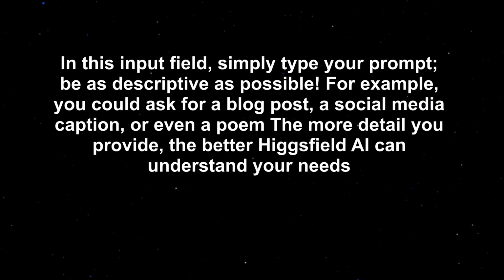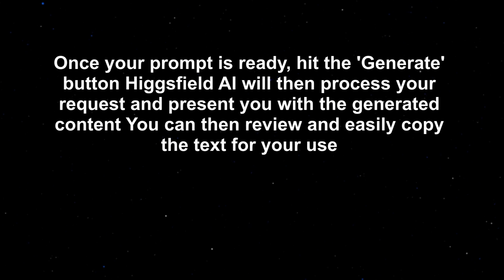How to Use Higgsfield Ai Step By Step - KevinHowTo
How to Use Higgsfield Ai Step By Step provides a comprehensive, beginner-friendly guide to using Higgsfield AI from start to finish. Learn how to navigate the interface, utilize key features, and create compelling content with easy-to-follow instructions, empowering you to unlock the creative potential of this powerful AI tool and produce impressive results.

00:00 Intro
00:08 Higgsfield AI Interface Overview
00:26 Text Generation: Inputting Prompts
00:40 Generating Text Content
00:54 Image Generation: Describing Your Vision
01:11 Generating Image Content
01:28 Content Editing Tools